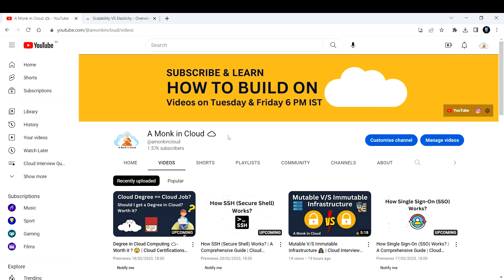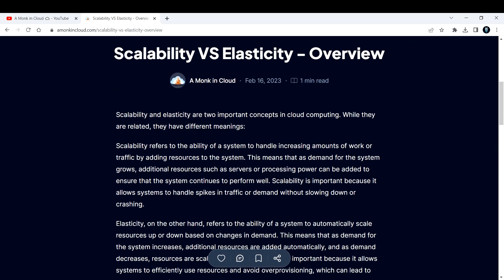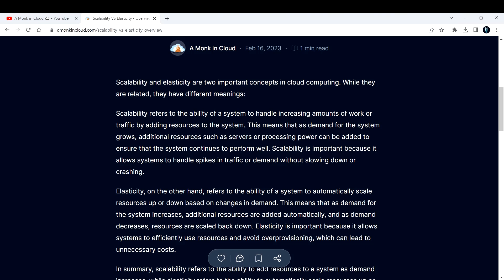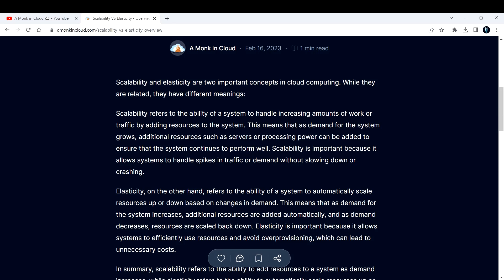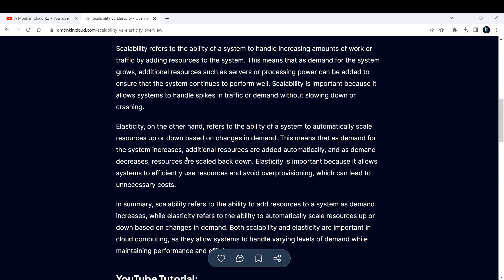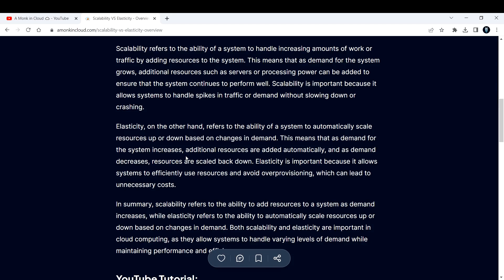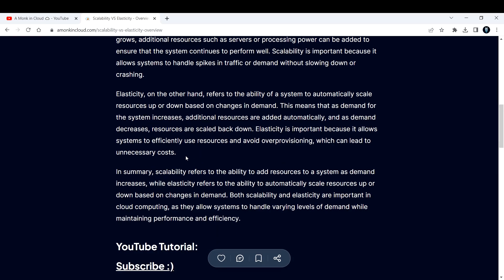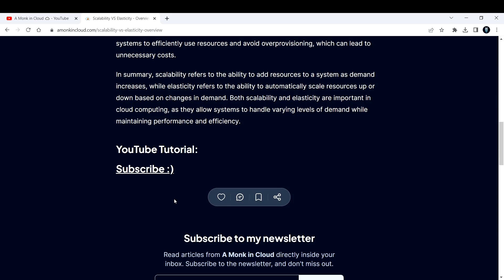Scalability V/S Elasticity | A Comprehensive Guide | Cloud Interview Questions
calability V/S Elasticity - Overview | A Comprehensive Guide | Cloud Interview Questions